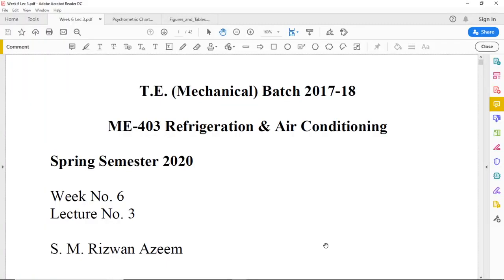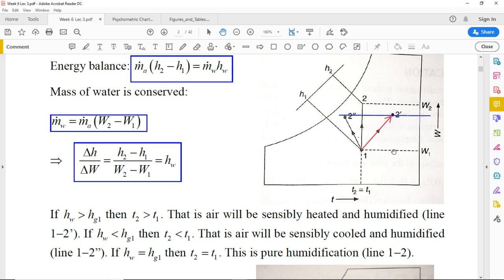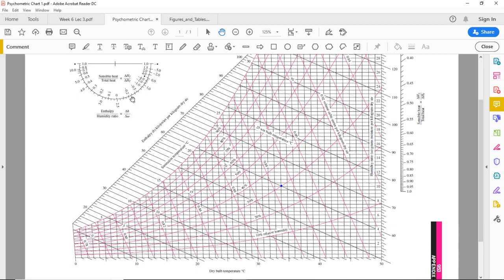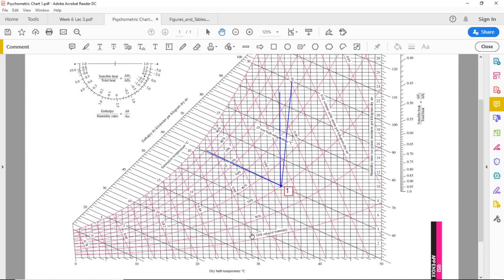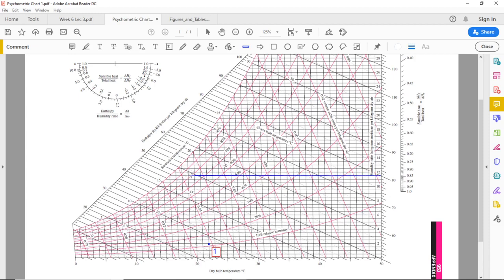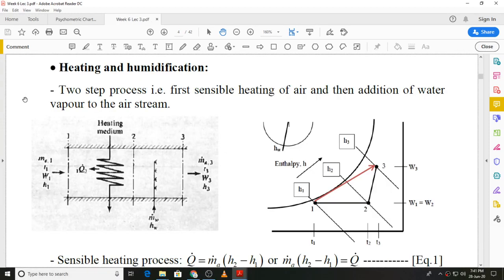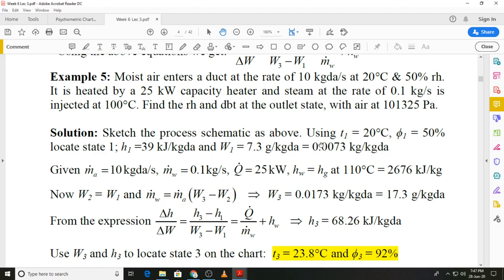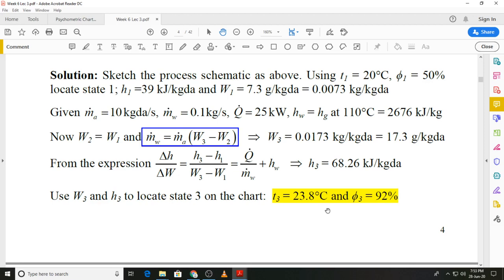Week 6 lecture 3